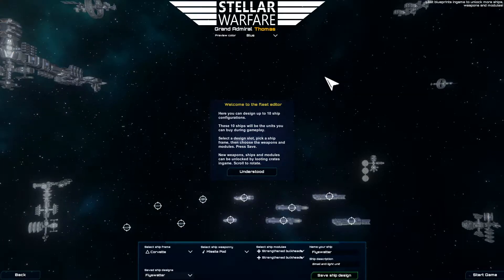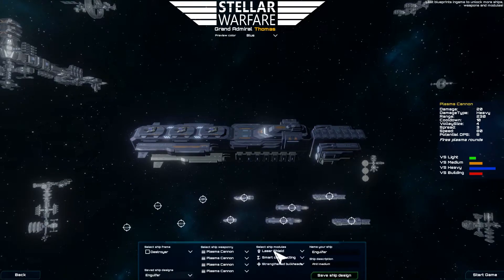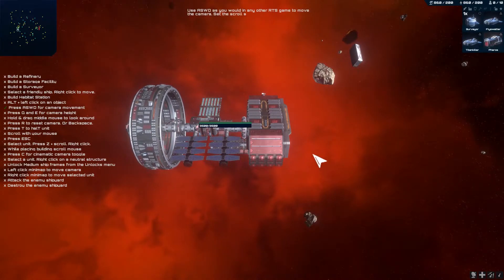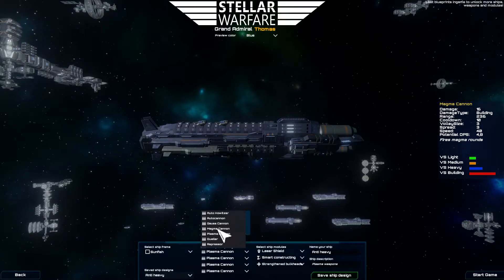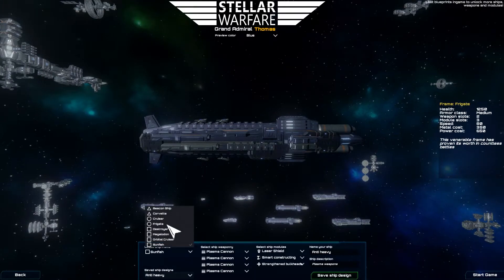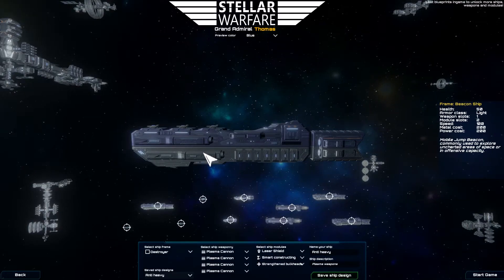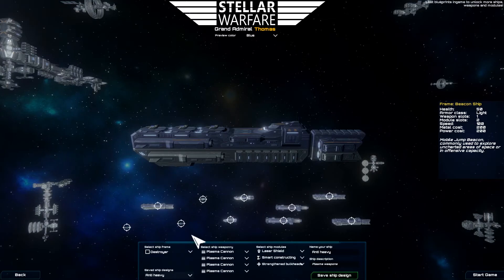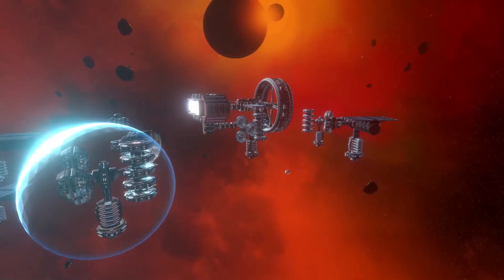Stellar Warfare Ship Editor Guide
The game is out on steam now!

There is no funding for this project. If you want to support us to give us the means to keep on developing this project further please consider supporting us
Patrons get access to patron-only channels on discord and can play with/against the dev every wednesday on multiplayer-wednesday. There are also other cool rewards to being a patron, like having your name on ships!

Space RTS in which you can harvest resources, design your own ships with weapons and modules, build your base, build ships and vanquish enemies.

Please share this game as much as you can so that we have an awesome playerbase upon release!

A classic style RTS with base building, full 3D movement, resource collection and millions of ship configurations to compose. Skirmish, Wave Defense, Battle Royale, Multiplayer and stunning visuals. Outsmart your opponents with superior strategies and fleet designs!